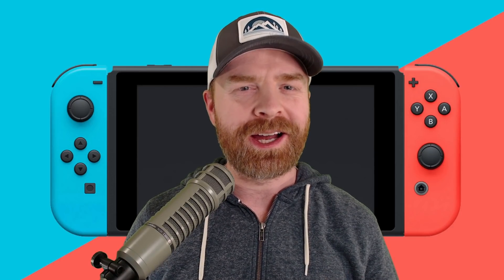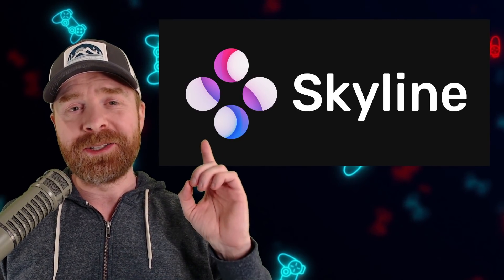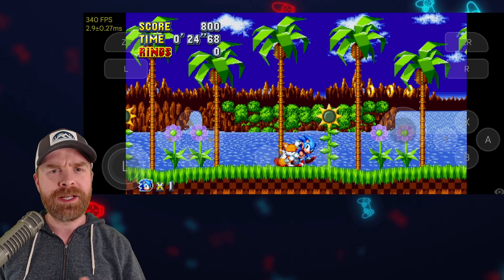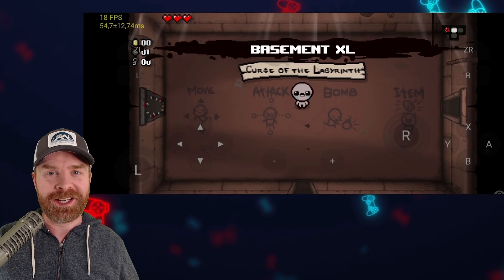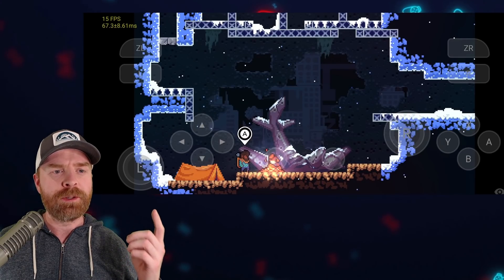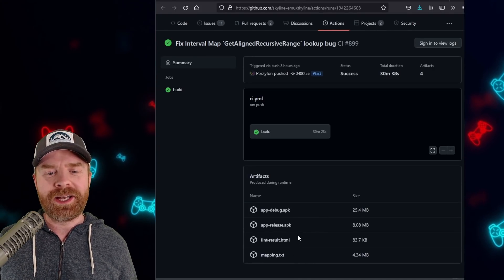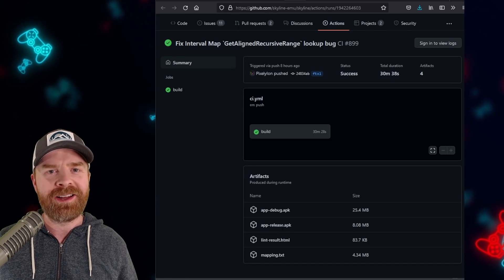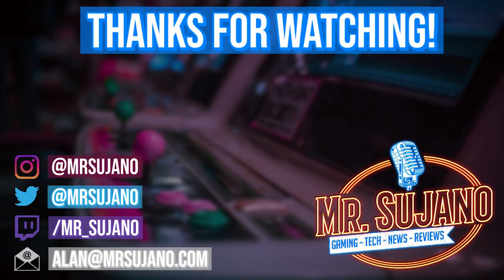MASSIVE performance improvement for Switch Emulation on Android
Hey all! In this video we talk about the huge breakthrough for performance of Skyline - the Nintendo Switch Emulator on Android! Games are up and running over 400% faster across the board!